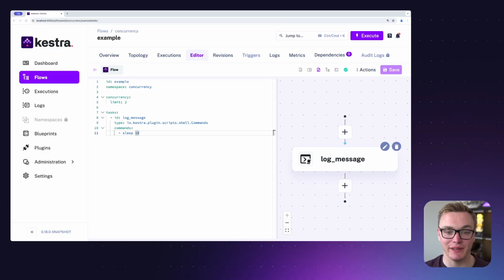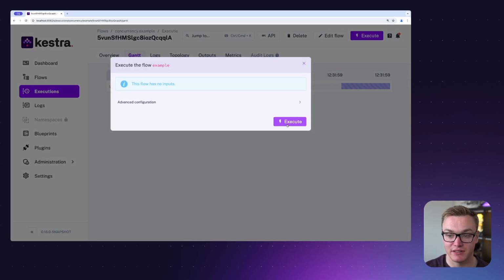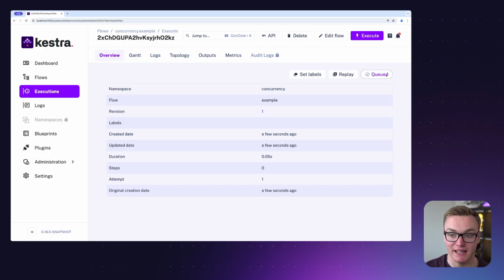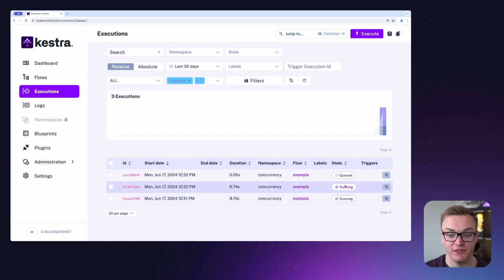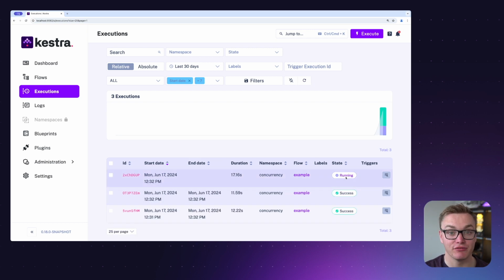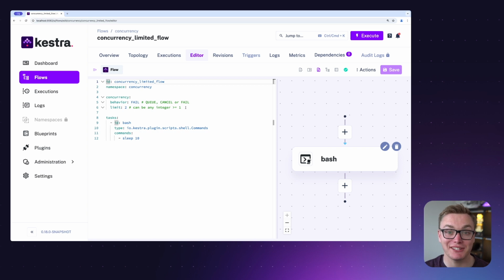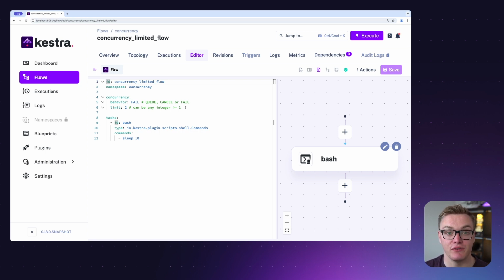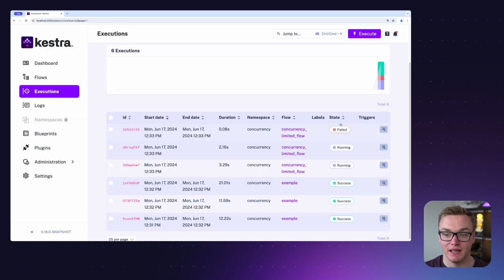Manage Multiple Executions with Concurrency | Workflow Components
Control concurrent executions of a given flow. The flow level concurrency property allows you to control the number of concurrent executions of a given flow by setting the limit key.

Timestamps
0:00 - Introduction
0:31 - Example
2:08 - Summary